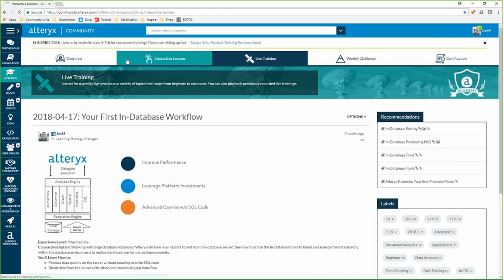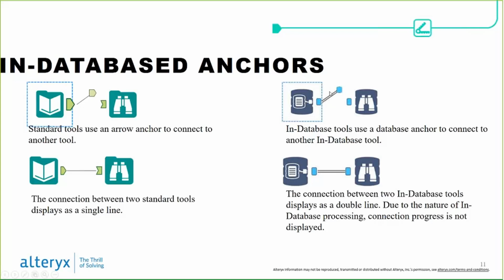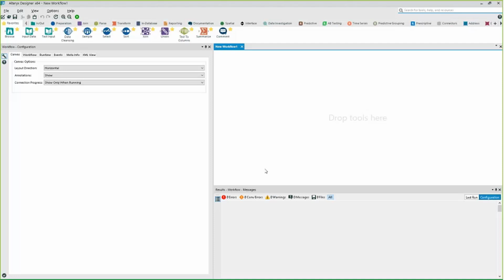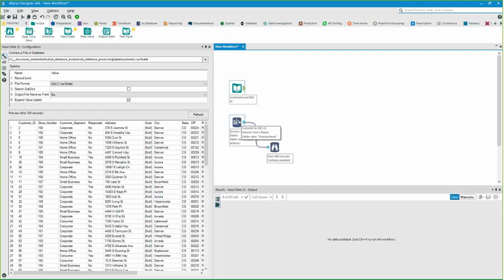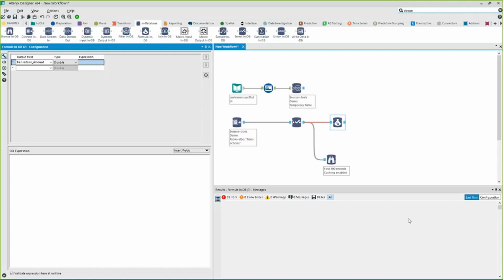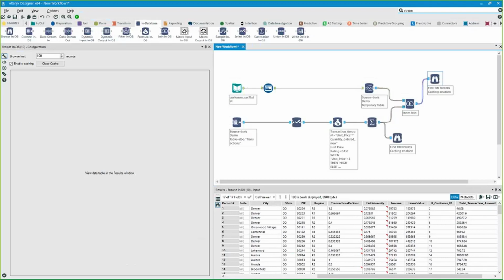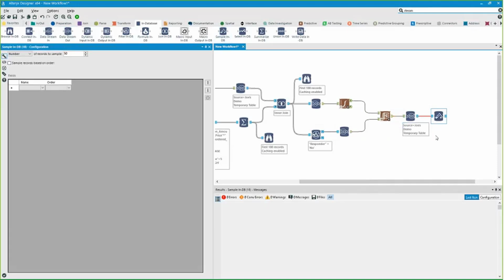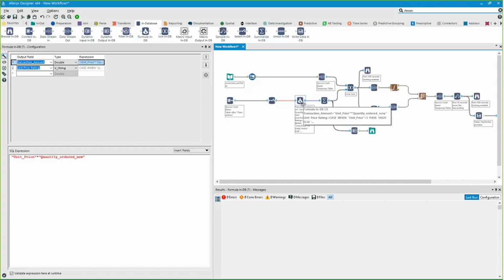Your First In-Database Workflow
Course Description: Working with large database instances? Why waste time moving data to and from the database server? See how to utilize the In-Database tools to blend and analyze the data directly within the database environment to realize significant performance improvements.

You’ll Learn How to:

Process data quickly on the server without needing to write SQL code
Blend data from the server with other data sources in your workflow